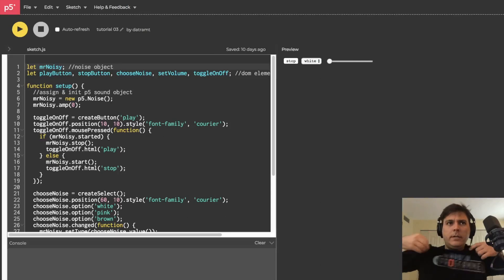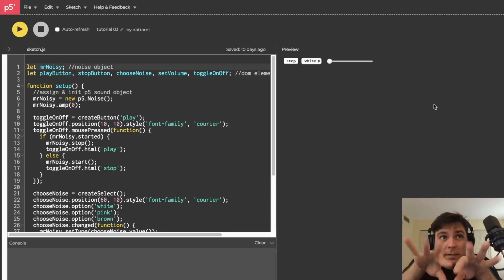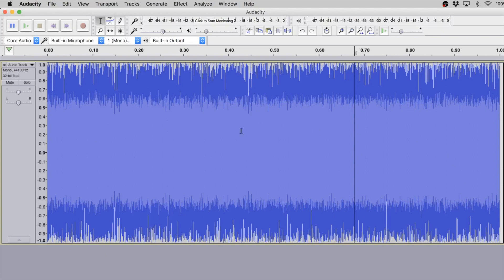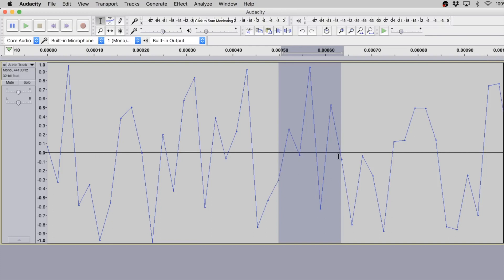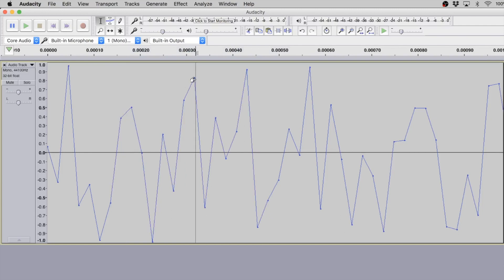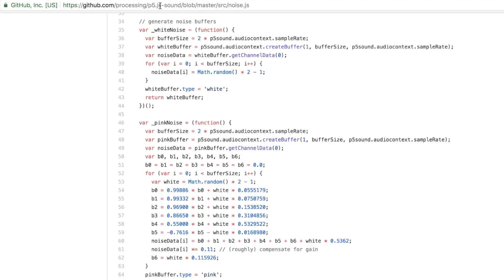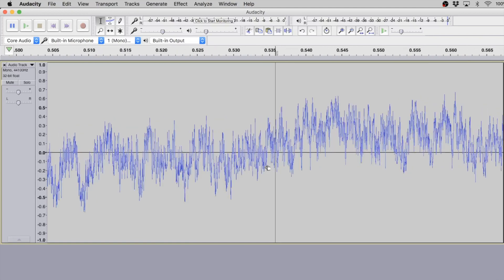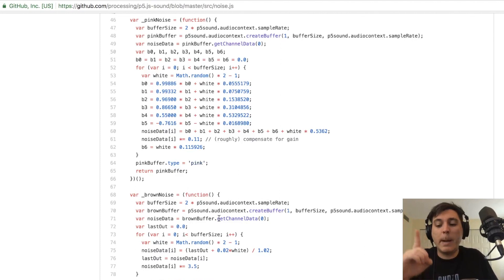Browser Noise: Web Audio Tutorial 4 (What Is Even Noise?)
Short video discussing how various noise types are generated, and what they look like when displayed as a transverse wave form.